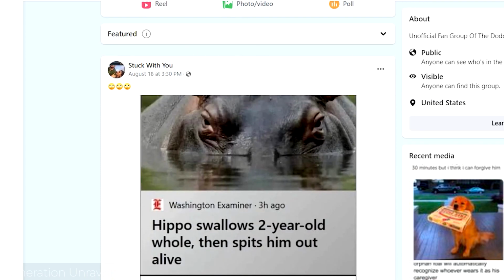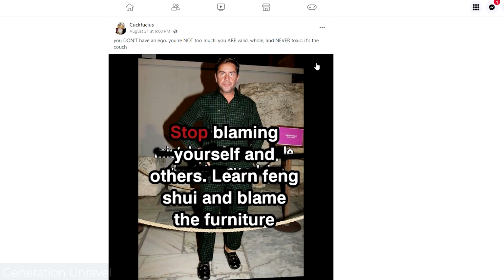How To Check The Original Post On Facebook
Are you looking at a Facebook shared post of a friend, but this not the orginal? And would you like to track back to the source of this post? Watch this video where we will explain how you can check the original Facebook post.